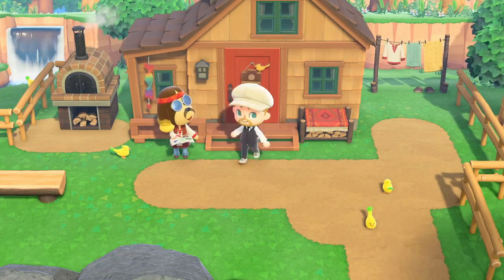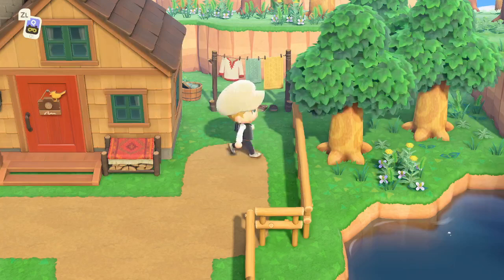Every Wedding Season Item and Heart Crystal Price in Animal Crossing: New Horizons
If you can, also consider becoming a paid member to get an exclusive badge next to your name in the comments

Please also check out video game guides for all your favorite games at our websites, such as: